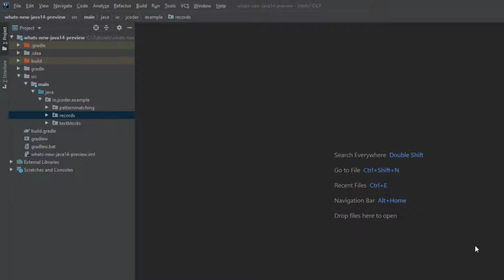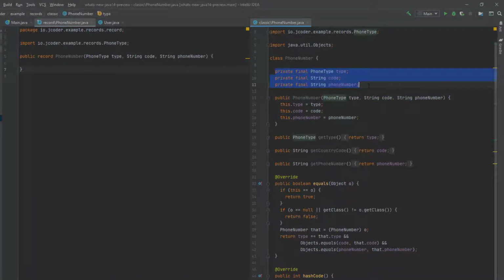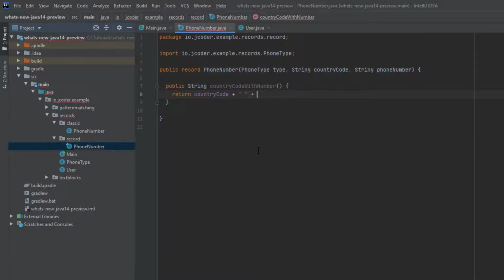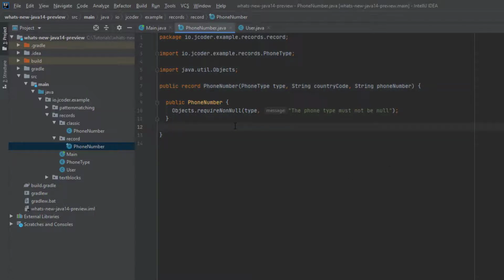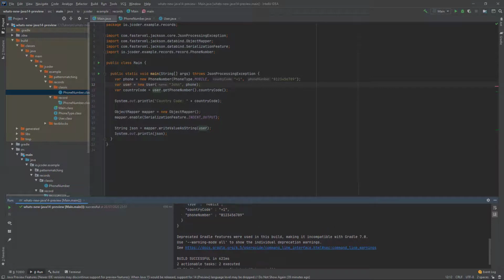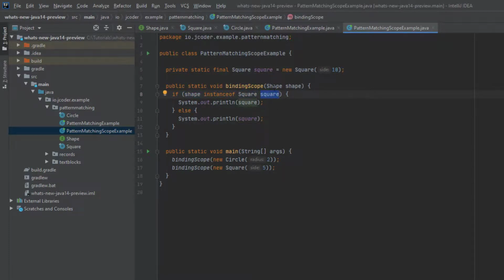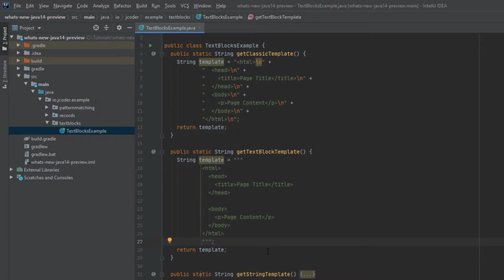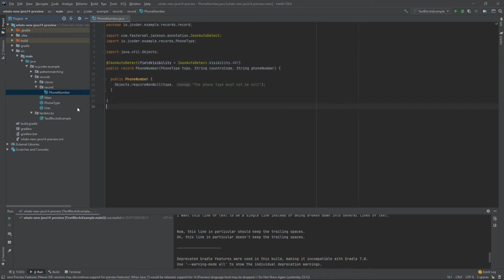What's new in Java 14? Intro to 3 Preview features (Records, Pattern Matching and Text Blocks)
In this video, we provide an introduction to 3 of the language features that were added as previews in Java 14: Records, Pattern Matching with the instanceof operator, and Text Blocks.

In the video, we'll use some ready-made examples to guide you through the 3 topics. All the examples provided are for the purpose of illustrating the concepts only :)

0:00 - Introduction, and required IntelliJ configuration
1:23 - (Optional) Required Gradle config to work with Java Preview features
2:22 - Records
20:20 - Serializing a Record in JSON using Jackson
22:22 - Pattern matching with the instanceof operator
29:38 - Text blocks
36:26 - What's going to happen with these features in Java 15 and some further thoughts on these 3 features.

- Pattern Matching JEP for JDK14
- Text Blocks JEP for JDK14